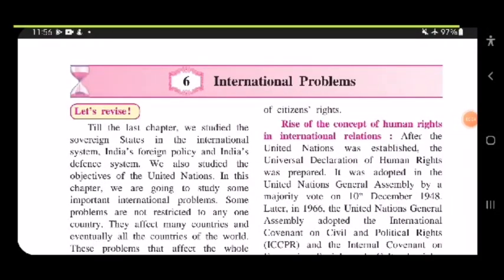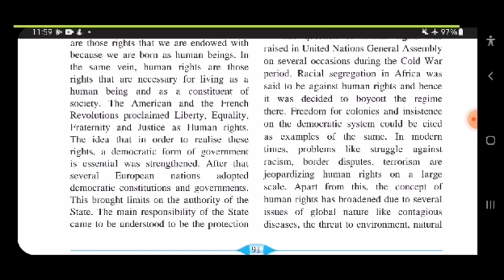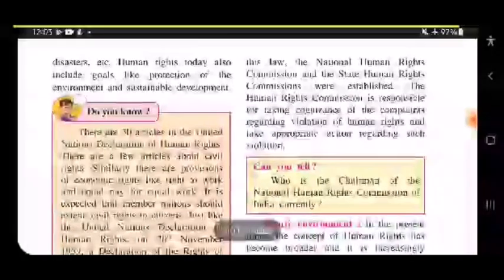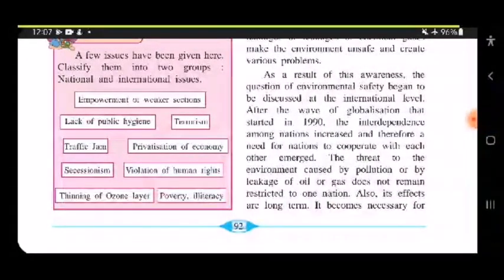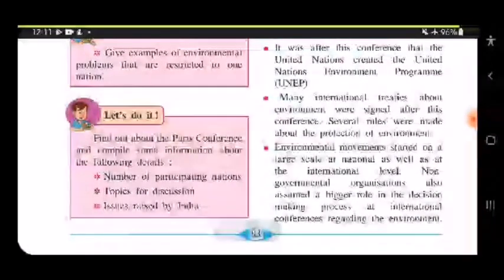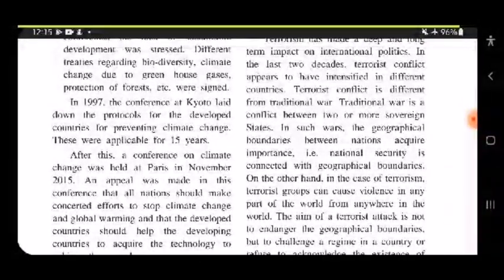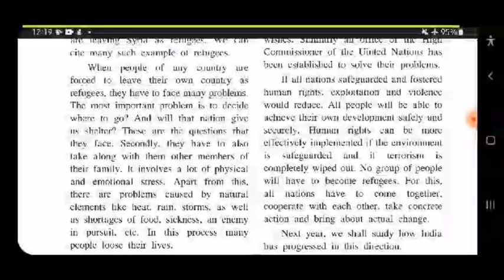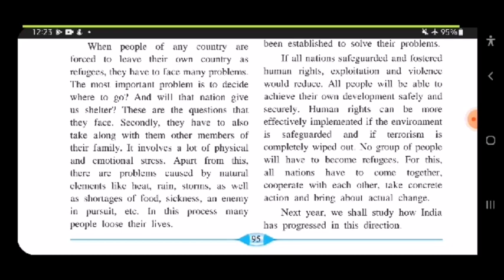Std IX (Class 9) / Maharashtra Board / Political Science / International Problems